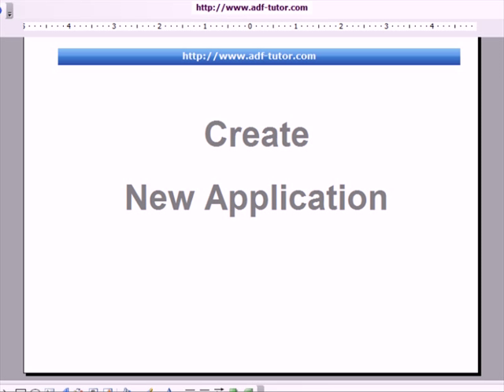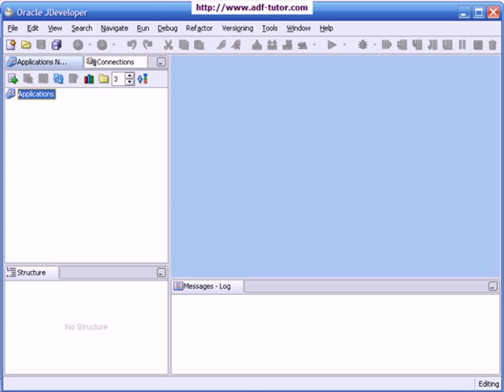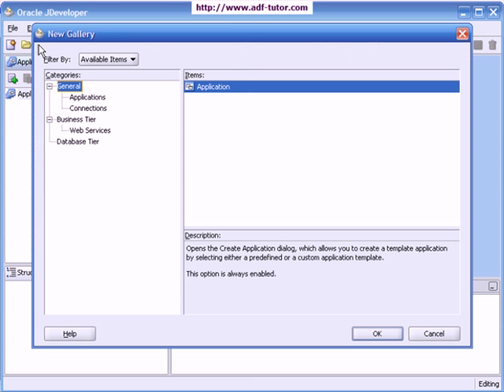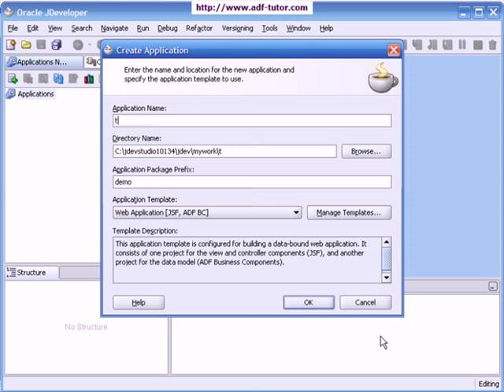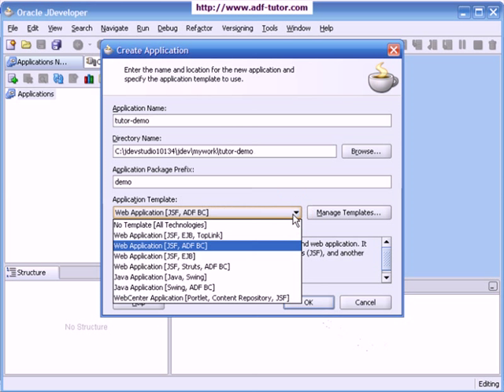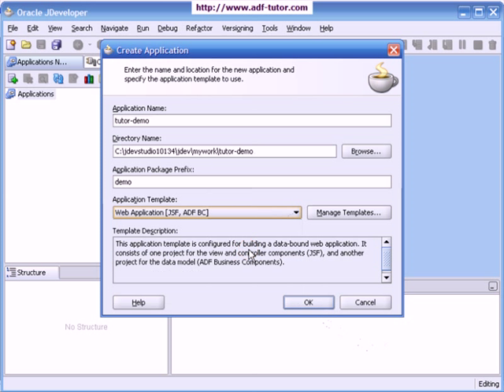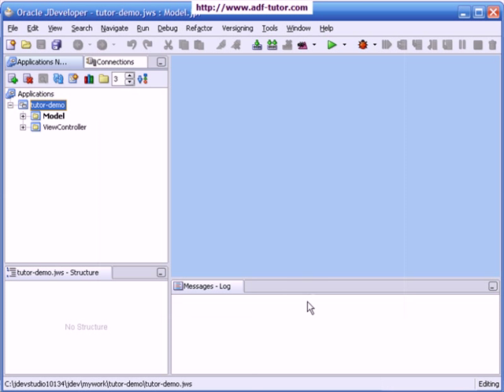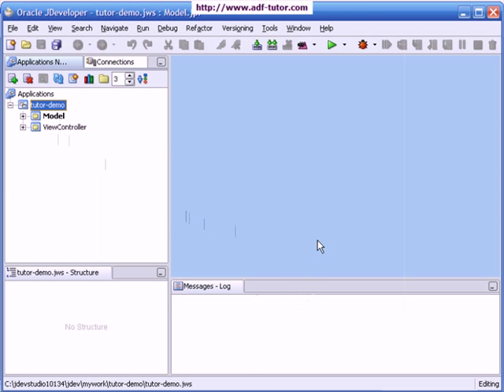05-ADF.Create New ADF Application in JDeveloper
This video will show you how you create New ADF Application in JDeveloper.